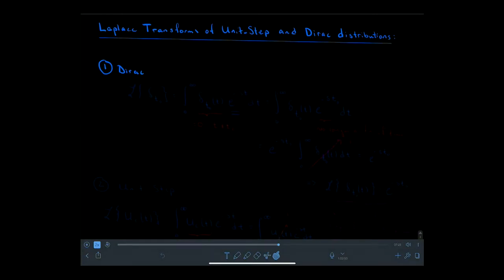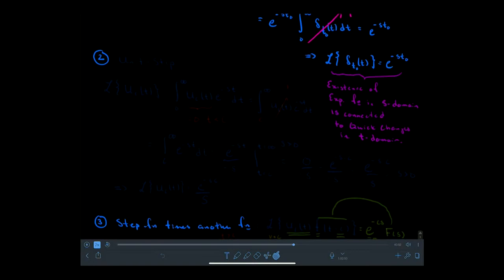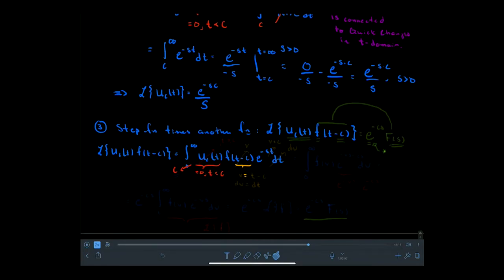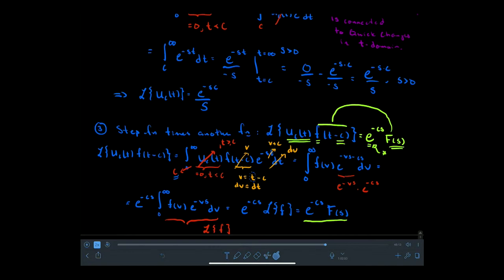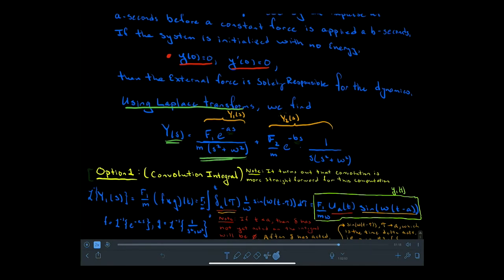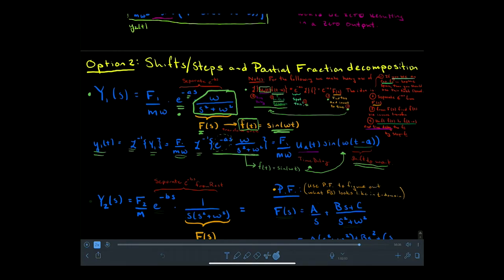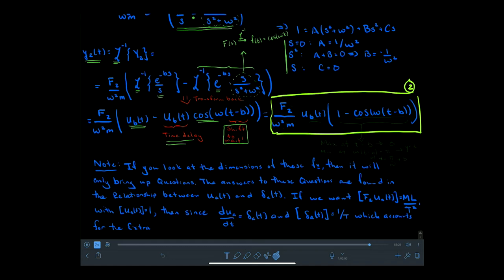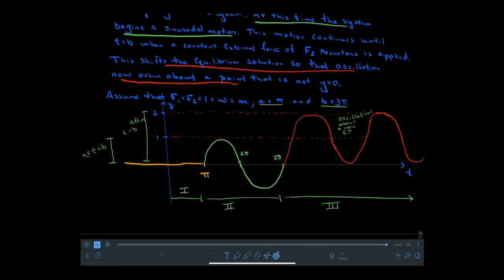Laplace Transform: Transforms of Dirac and Unit Step Function w/ Application to Mass-Spring